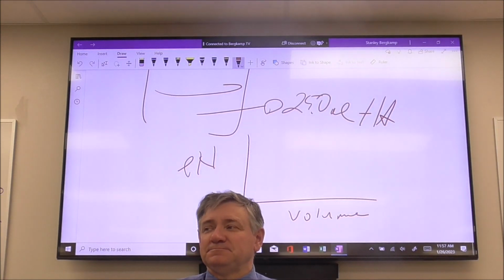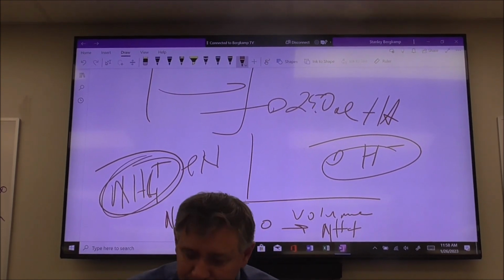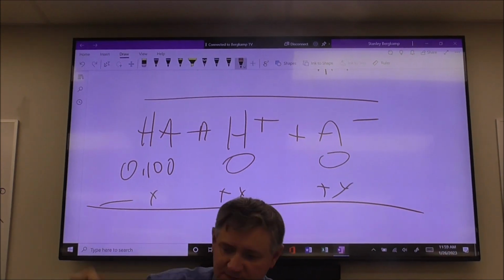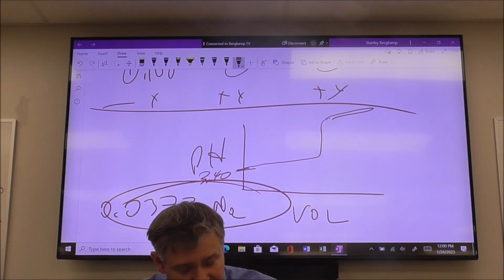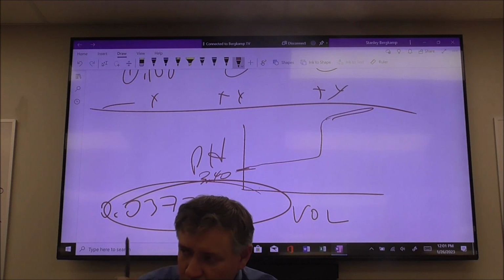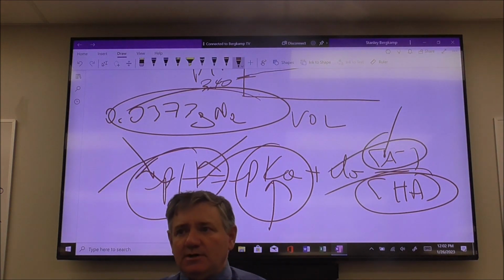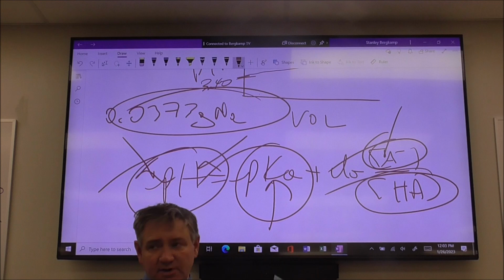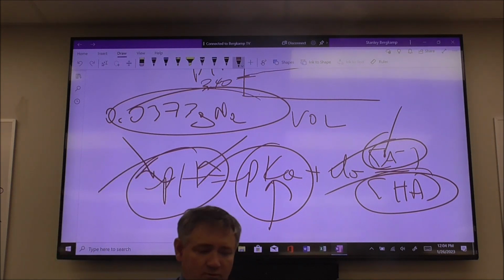AP Chem 1 26 2023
Day two of the buffer lab.